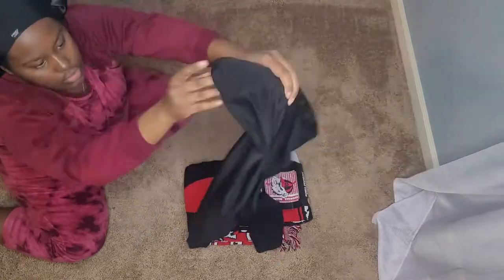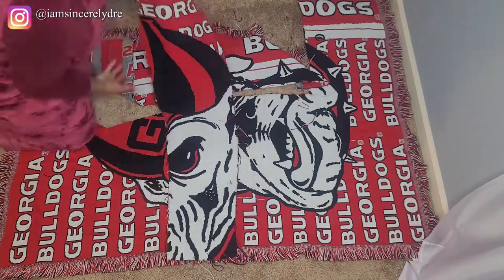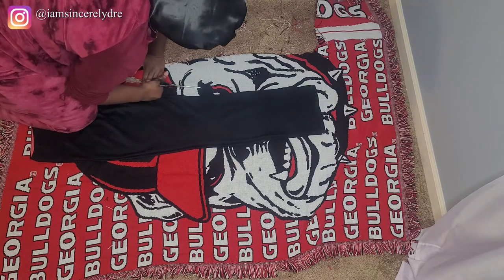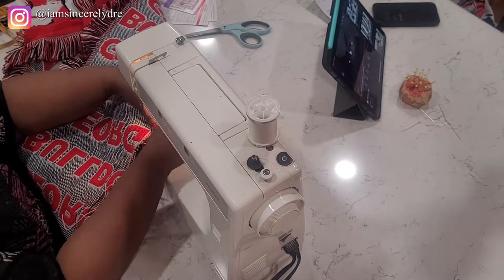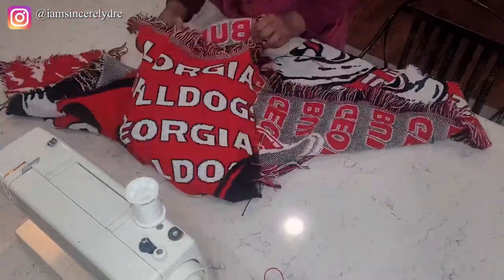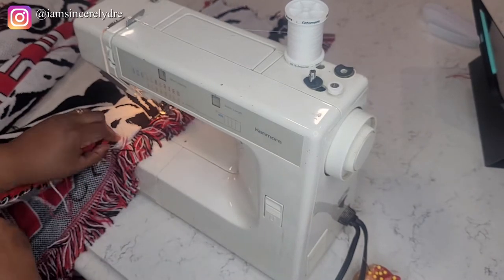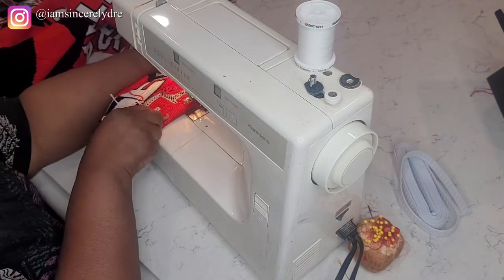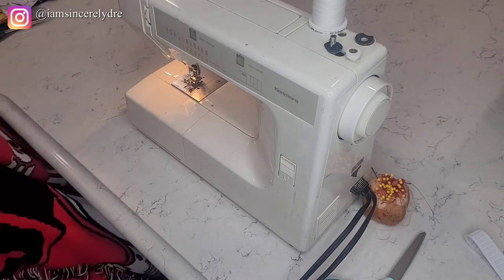DIY COLLEGE BLANKET PANTS | WHAT TO DO + WHAT NOT TO DO | SINCERELY DRE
Heyyy y'all! Graduation season is right around the corner, and it's time to start coming up with my photoshoot ideas and getting all the outfits together. If you know me, you know I like to do custom things that show my personality and make me stand out. For one of my photoshoots, that is the whole theme. I've never seen any UGA graduate wear blanket pants of the school for their pictures, so that's exactly what I plan on doing. I decided to make them myself and learned a lot in the process. This is NOT a tutorial, just showing you all my process and where I went right and wrong. Now that I know what I am doing if you all would like to see an actual tutorial just let me know. This is only the beginning.

Supplies:
- Ball pins
- 1" elastic
- UGA Jacquard Throw Blanket
Hobby Lobby
Home
    - Scissors
    - Pants of your choosing with a similar fit you are going for
    - Measuring tape